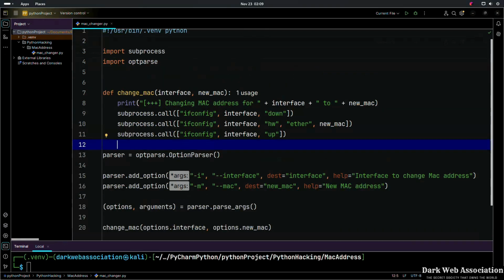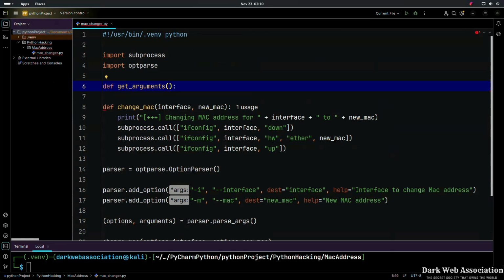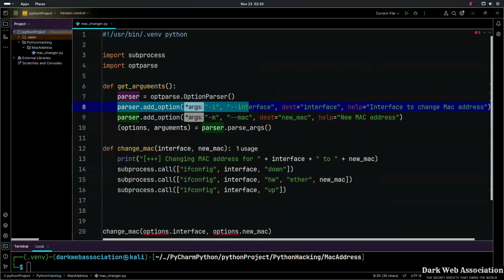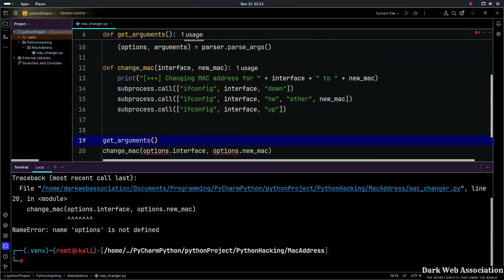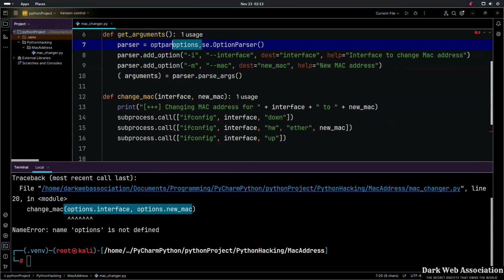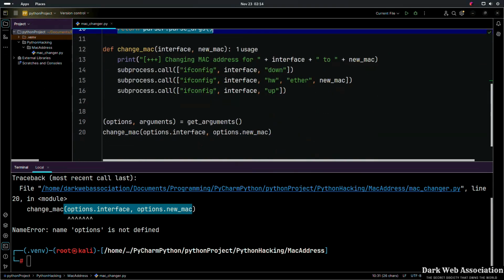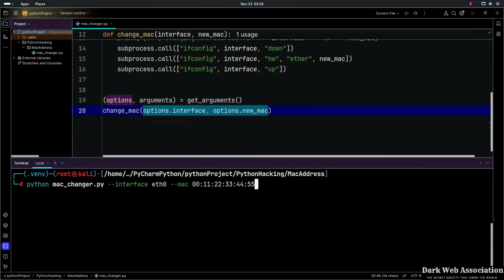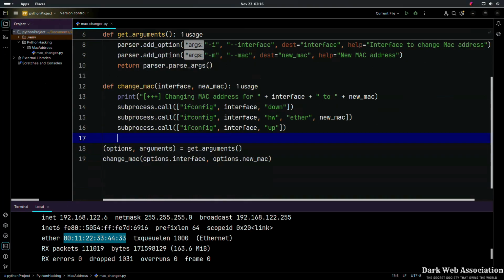10. Master Python Functions: How to Create Reusable & Error-Free Code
Learn how to master Python functions in this step-by-step tutorial! 🚀 In this video, we’ll show you:
✅ How to create and use functions in Python.
✅ Fixing common Python errors like NameError.
✅ Writing cleaner, reusable, and more organized code.

We demonstrate how to create a getArguments function to parse user input and make your Python scripts more efficient. Plus, see how to seamlessly integrate this function with changeMAC to modify your MAC address. 🖥️💡

This tutorial is perfect for both beginners and those looking to enhance their Python skills.

📌 Topics Covered:

Handling Python errors effectively.
Streamlining your code for better readability.